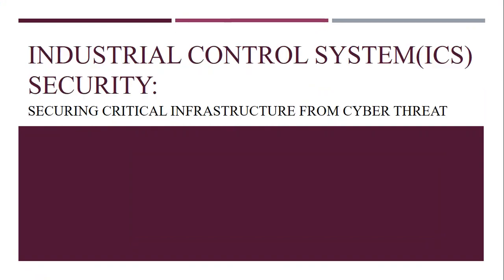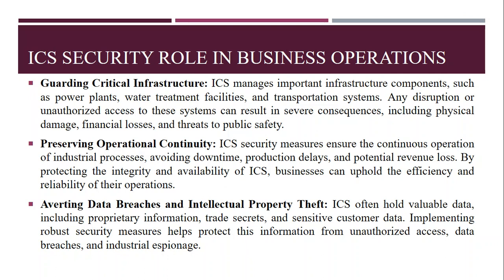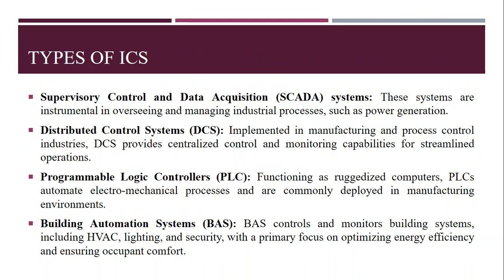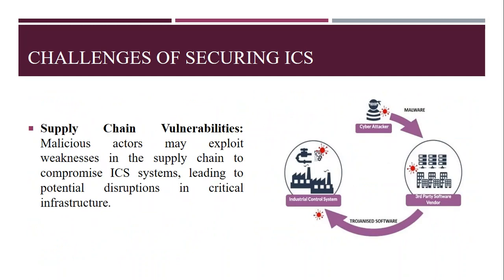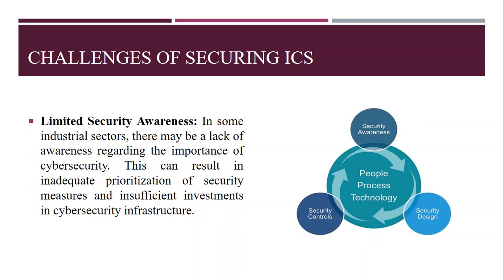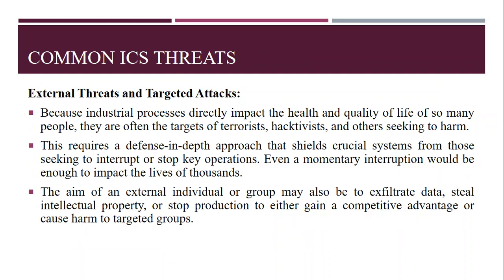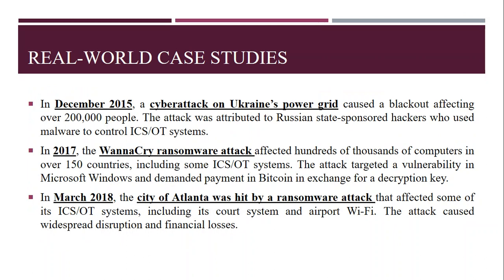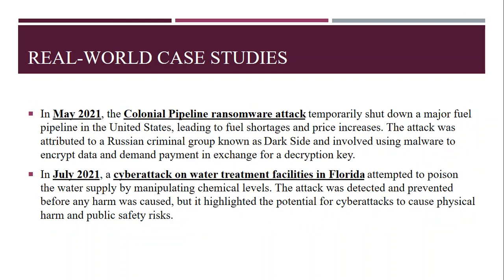Industrial Control Systems(ICS) Security Presentation